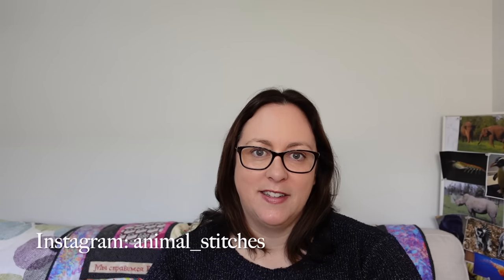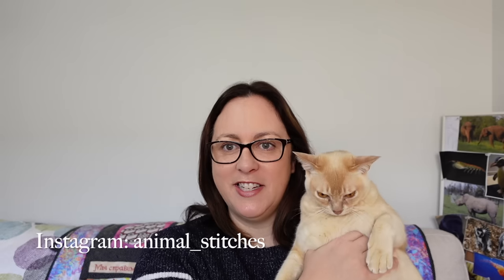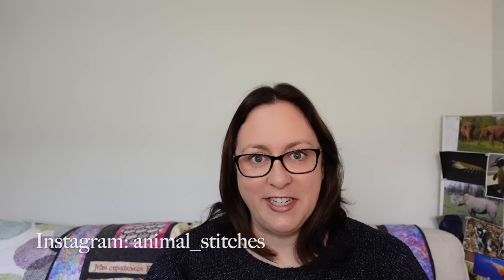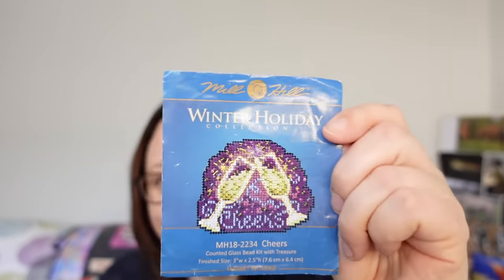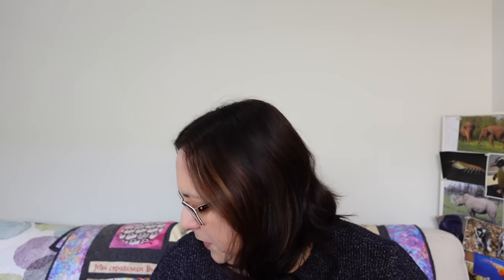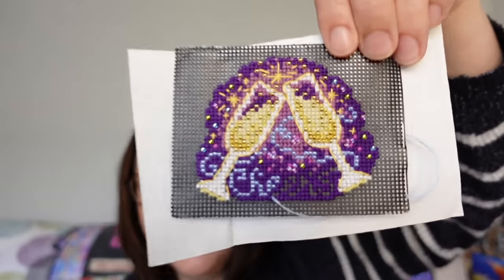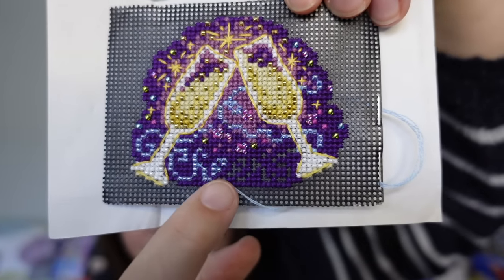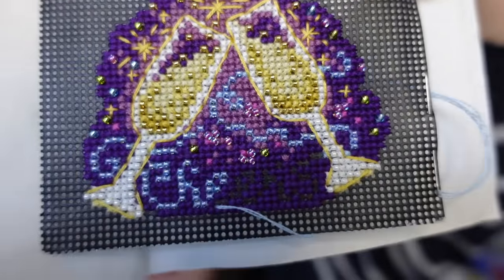Flosstube #66 August '23 Cross Stitch Update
Flosstube #66 - Auly 2023 cross stitch update

Welcome to my cross stitching update.

These are the projects I shared:

~ Fully Finished Object~
Pilgrim by Long Dog Samplers

~Finished~
Bayun Cat by Owl Forest Embroidery

Sunny by Leilani Joy/Gecko Rouge
Love by Dany Lizeth/Gecko Rouge
Cheers by Mill Hill
Taj Mahal Mandala Chatelaine
Firefly by Jay Perks/Gecko Rouge

~New Start~
Miss Honey Bee by Nora Corbett

~Plans~
Perfect Squares 1 by Beautiful Stitches - find on Etsy - My Beautiful Stitches

Stitching friends mentioned:

Jo @BelushiStitches
Anne - @Hookes (instagram)
Deb @DebWilsonStitches